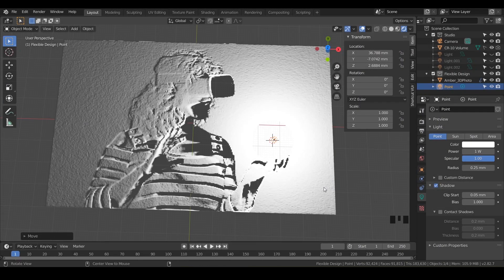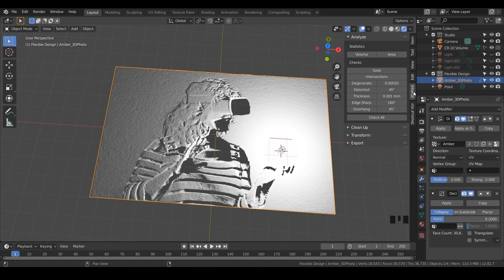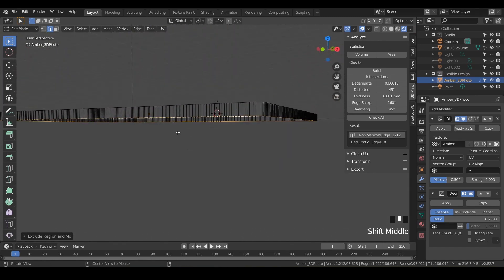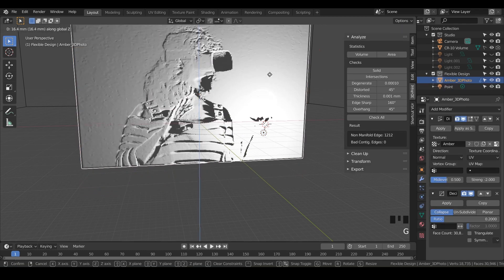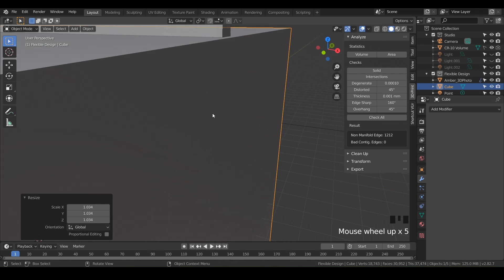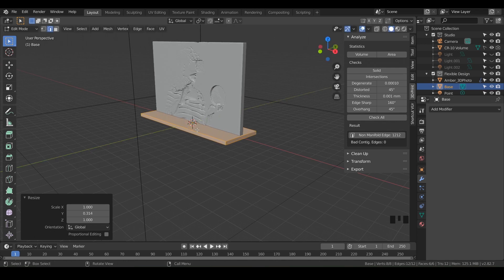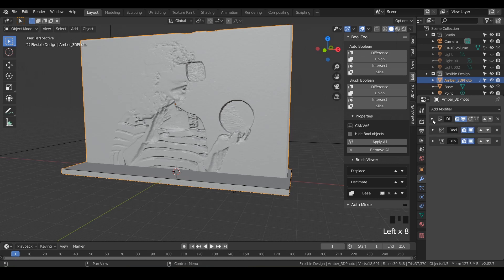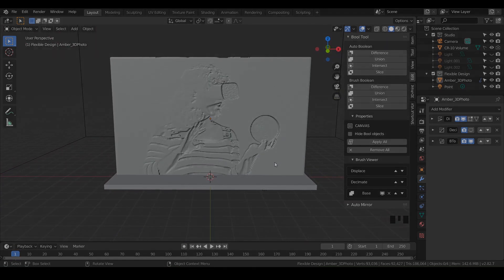Make Solid and Add Base | FREE Blender for 3D Printing Course